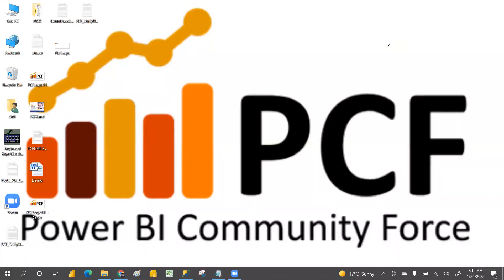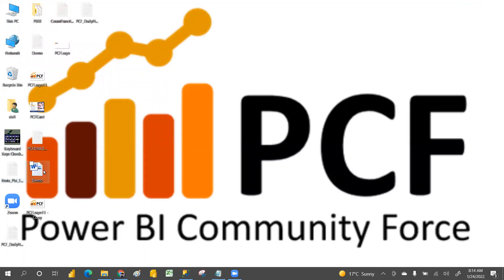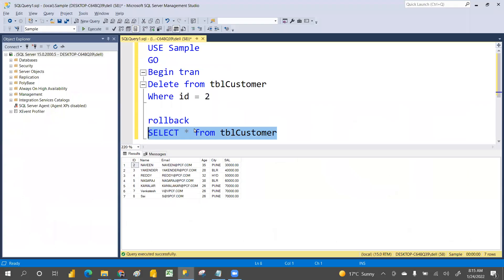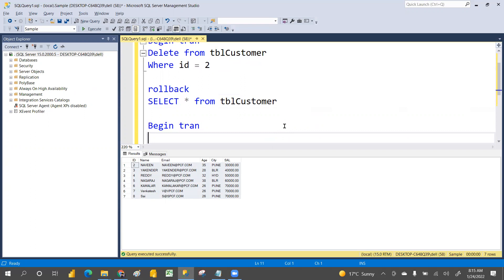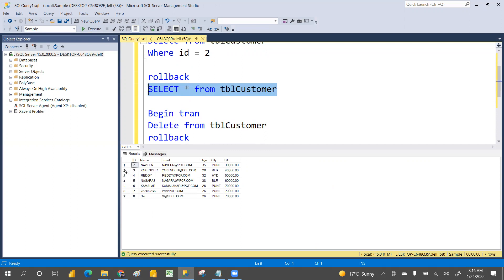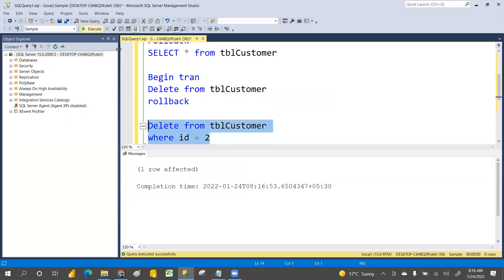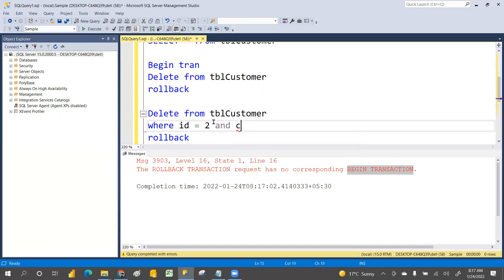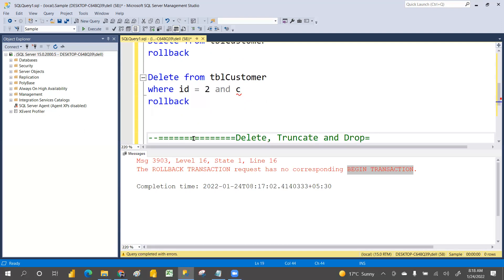09DML Command Delete In SQL Server|| DML Command| Rollback data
In this video we will learn all  about DML command Delete and rollback deleted data